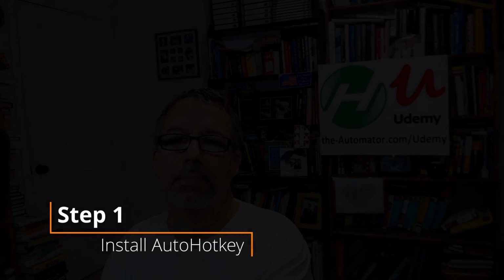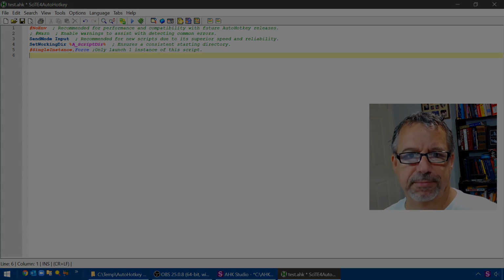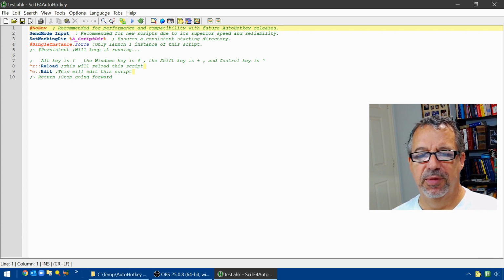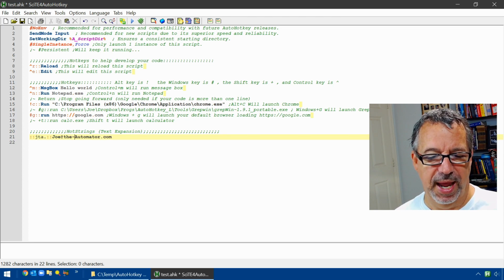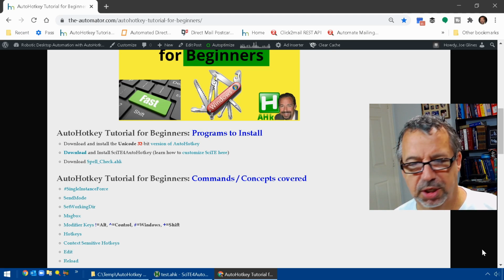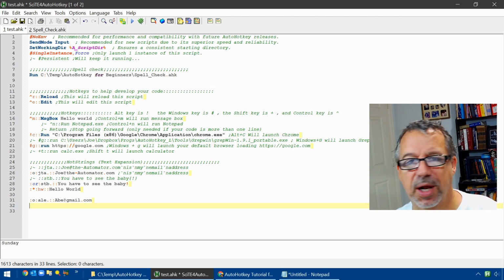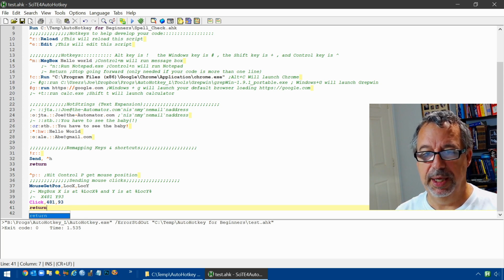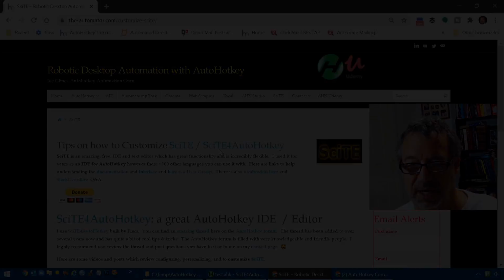Master AutoHotkey like a pro with our #1 full course for beginners 🚀 Most complete tutorial 💪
Learn AutoHotkey in this full beginners course.  If you're a beginner to AutoHotkeys I'll show you how to learn AutoHotkey FAST!  We'll look at the Best AutoHotkey download to use, How to use AutoHotkey, Best AutoHotkey editor, Why use AutoHotkey, and how to Learn autohotkey step by step.

All the best tips & tricks for people new to Auto Hotkey, even experience AHK users have tips to learn!  This Auto Hotkey tutorial is great for non-programmers and helps you understand why AutoHotkey is a great automation tool.

0:00 Intro
3:15 Step 1- AutoHotkey Download and Installation
4:36 Step 2- Install SciTE4AutoHotkey - An amazing AHK Editor
11:07 Step 3- Creating HotKeys utility
26:29  Step 4: Creating HotStrings in AHK
34:49 Step 5: Spell Check
43:29 Step 6: Remapping Keys with AHK
47:12 Step 7: How to Send a Mouse Click
53:09 Step 8: How to Compile your first AutoHotkey Script
54:52 Step 9: Helpful AutoHotkey Resources

AutoHotkey is an amazing automation tool to help Windows users automate their PCs.  Here I start off guiding you which Auto Hotkey download to install (I recommend you download AutoHotkey_L Unicode 32 bit), Which is the best auto hotkey editor, and then cover some great hotkeys that will help you learn auto hotkey now.  In short I show how to use Auto Hotkey now for automating windows programs.

I then show you how to type text auto hotkey which are called hotstrings in AutoHotkey.  Hotstrings are an AMAZING time saver and I show you how you can add thousands of them by using adding a file which is a spell checker.  You can use hotkeys download free!  Then we go deeper why use auto hotkey.

We then cover using AutoHotkey to remap keys which allows you to customize which hotkeys utility are used in your programs  and then demonstrate how to send mouse clicks and finally compile a script so you can share it with others that don't have AutoHotkey installed.  You'll learn how to launch program with auto hotkey, how to launch auto hotkey, how to open program with auto hotkey and how to type text auto hotkey.

Learning how to use AutoHotkey is an amazing way to level-up and get more done today!

AutoHotkey is an amazing windows productivity tool!  This AutoHotkey tutorial just scratches the surface of what AutoHotkey can do!  You'll be so glad you start with auto hotkey!

You can also learn AutoHotkey by working through any of my four AutoHotkey Udemy courses.  You can learn more about the AutoHotkey Udemy courses and get discounts

Remember to get hotkeys utility and that hotkeys download free!